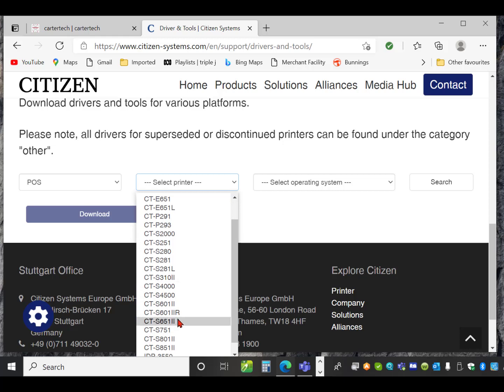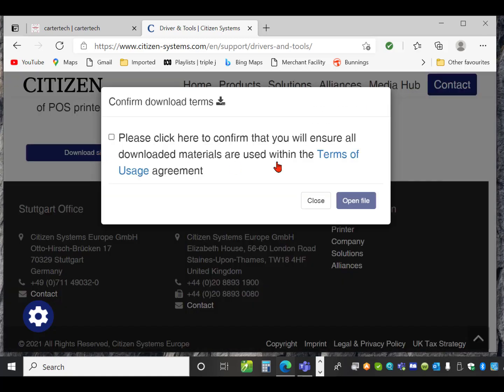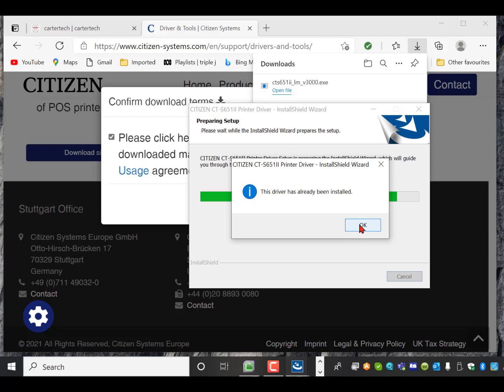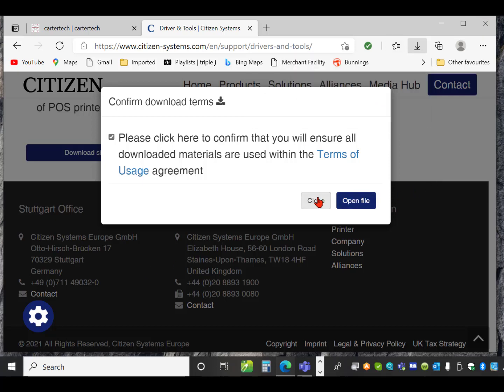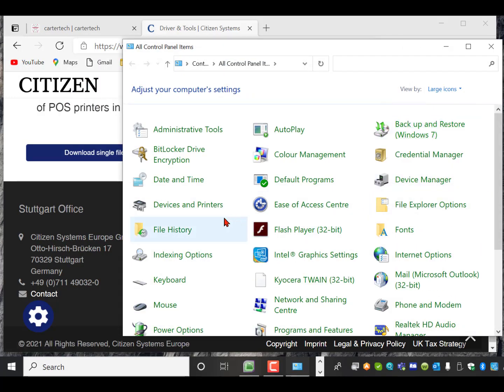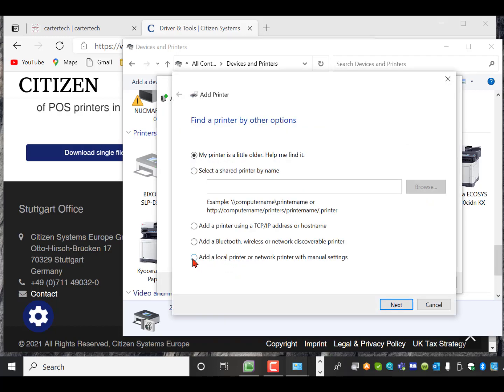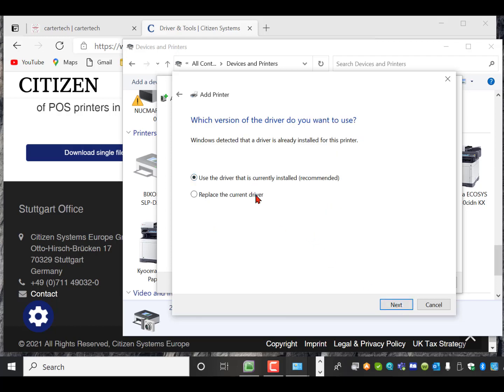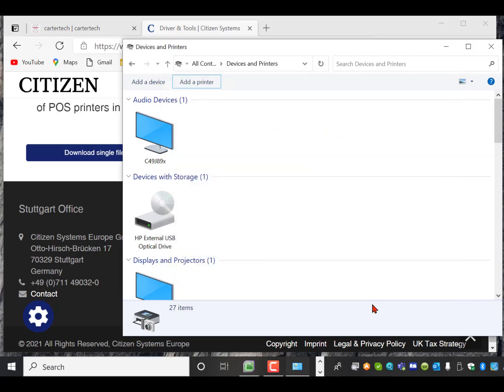Install CTS651 Printer Driver